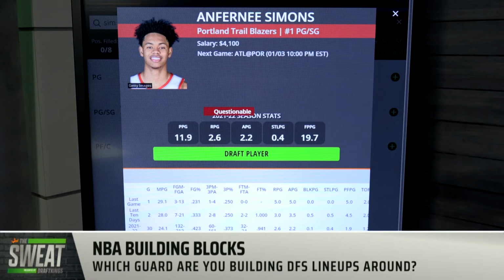NBA Building Blocks | Is Bradley Beal the guard to build around tonight?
DraftKings Contributors Nick Friar and Matt Meiselman join The Sweat to give their best plays at each position and share their favorite bets for tonight's NBA action.